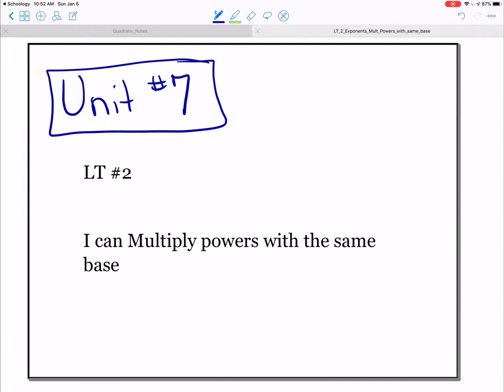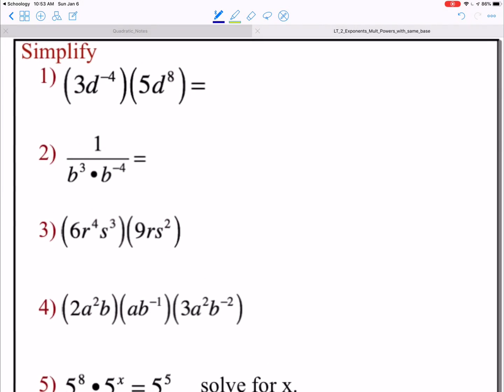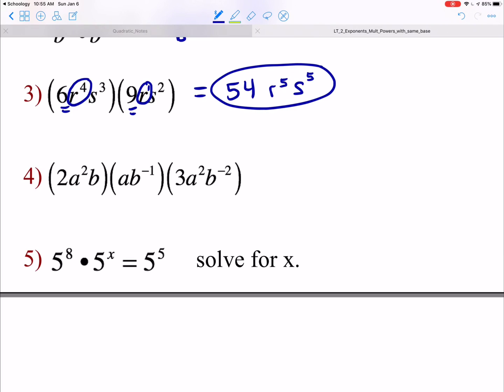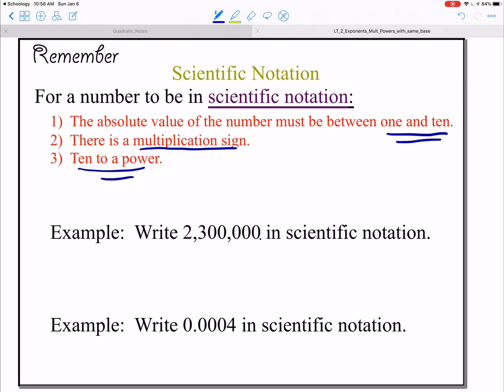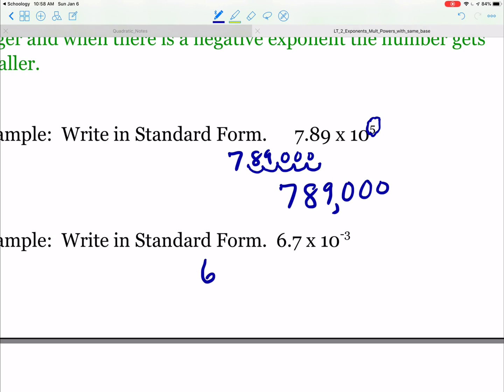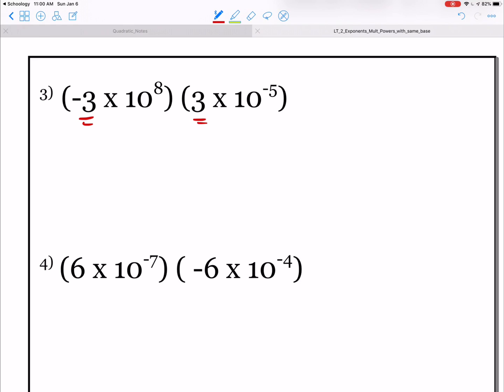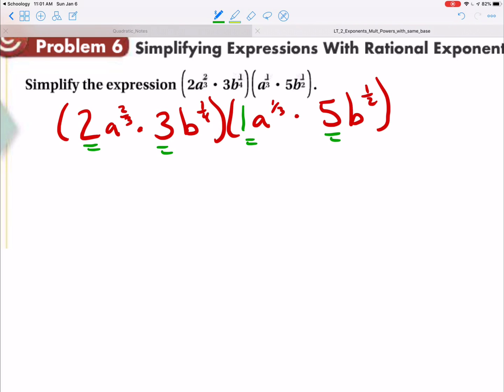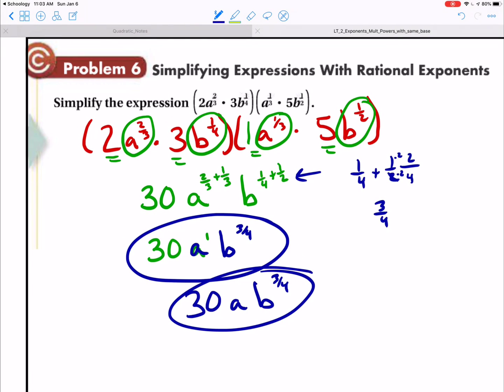Unit #7 LT #2 Multiply Powers with the same base